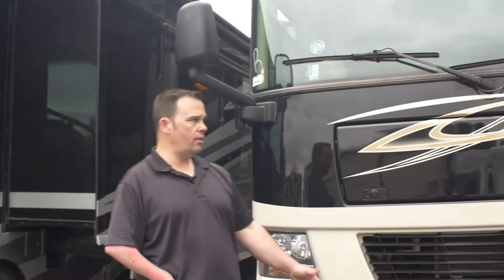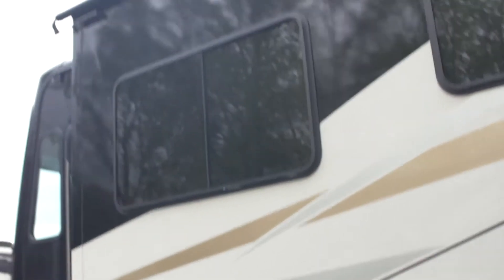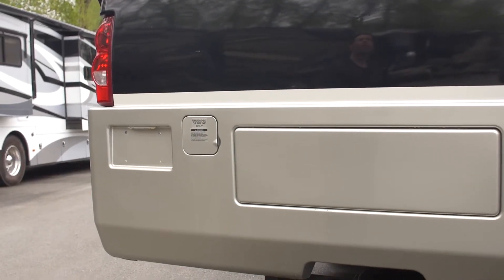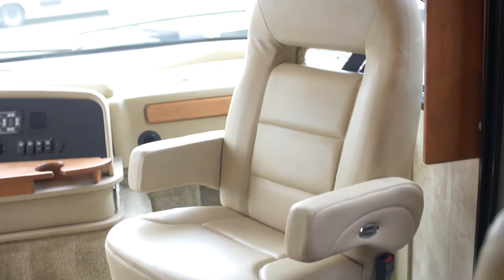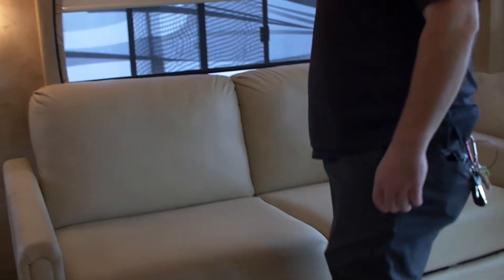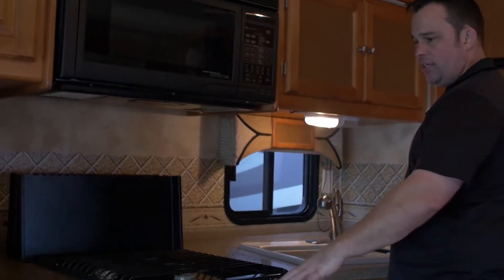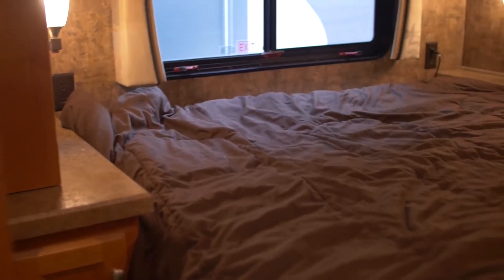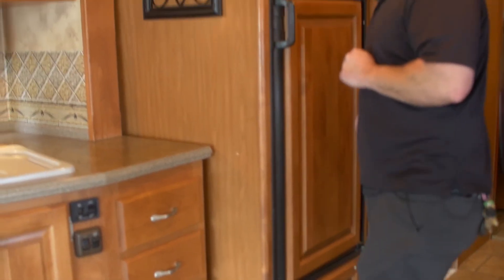2010 Tiffin Allegro 34TGA (12212H)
4105 Pacific Highway East
Fife, WA 98424

Location: Washington
Condition: Pre-Owned
Stock Number: 12212H
Year: 2010
Make: Tiffin Motorhomes
Brand: Allegro
Model: Allegro 34TGA
VIN: 1F66F5DY1B0A01931
Mileage: 26,190